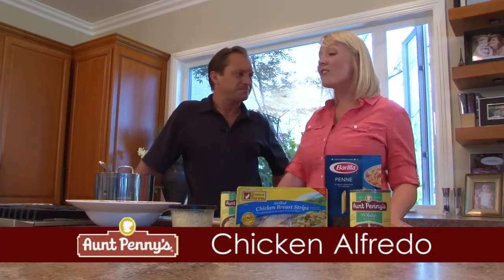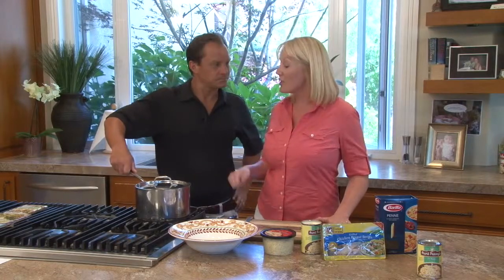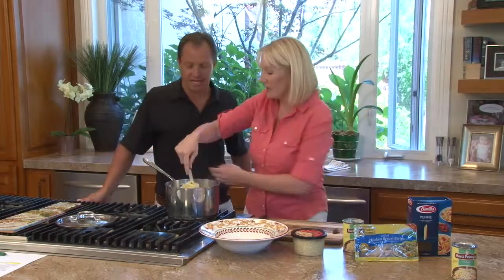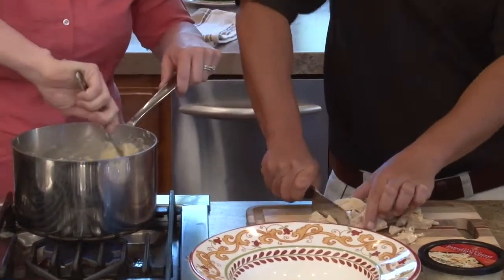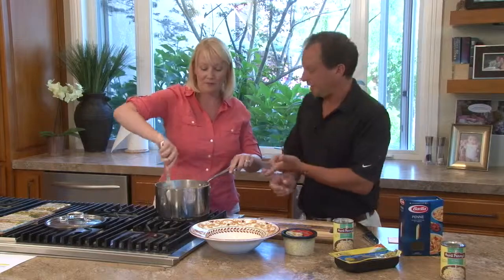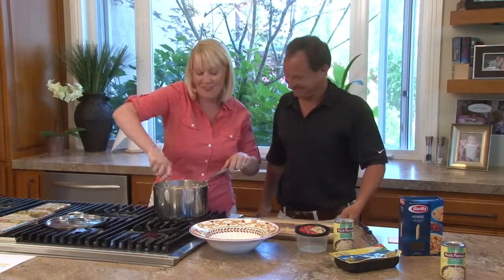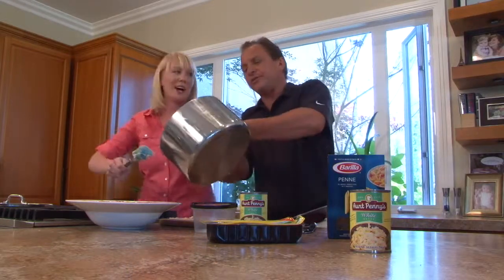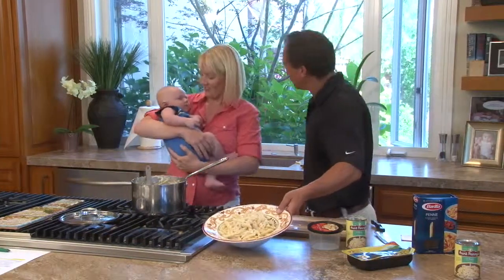Teasdale Foods Chicken Alfredo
At Aunt Penny's we know how busy you are and that's why we work hard to provide quick and easy meal solutions that you can feel good about feeding your family. This Easy Chicken Alfredo is one of our favorites because you can keep the ingredients in your pantry or fridge and have a great meal without a trip to the grocery store. Plus, your family will love the taste of Aunt Penny's White Sauce.